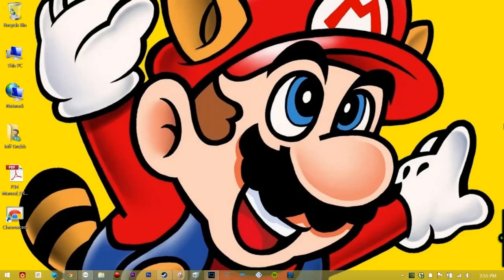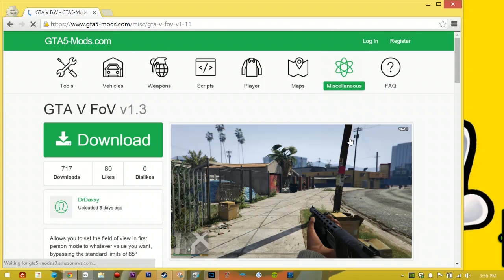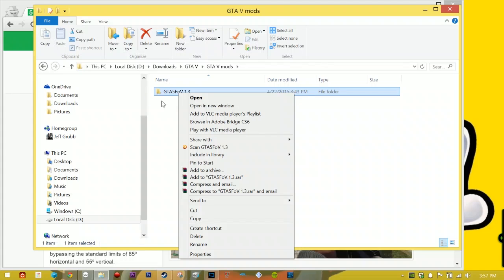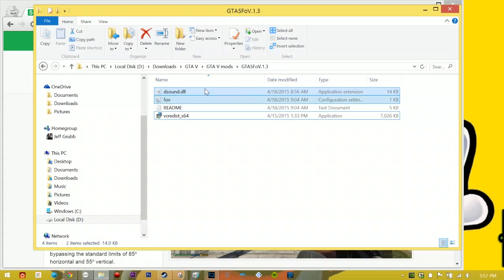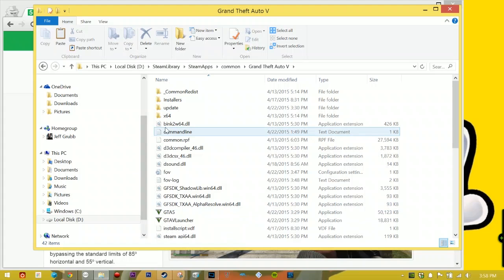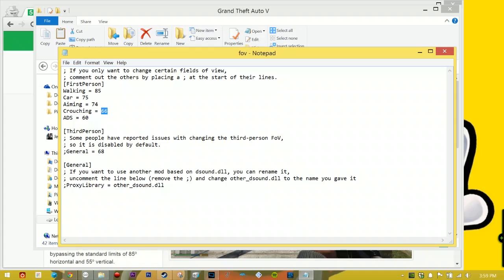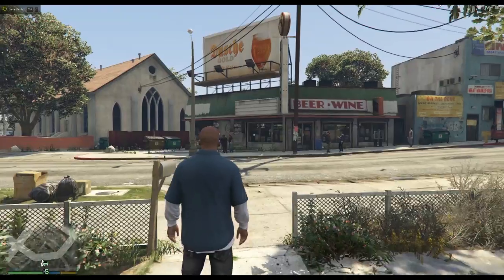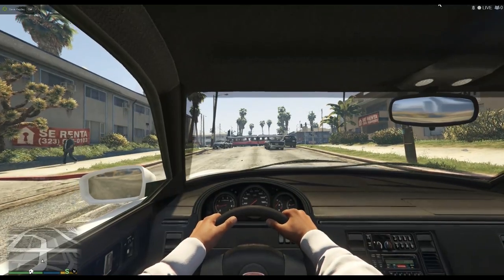How to install GTA V mods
Here's the process for installing a basic GTA V mod.